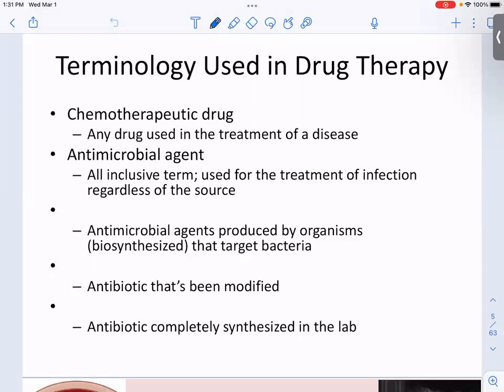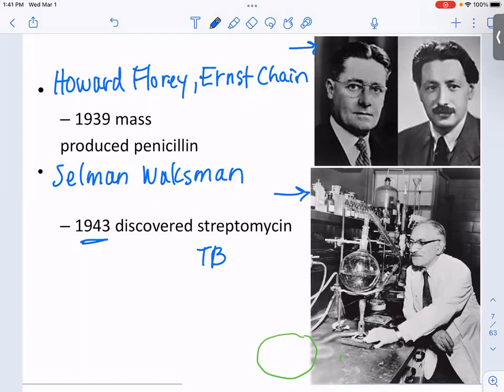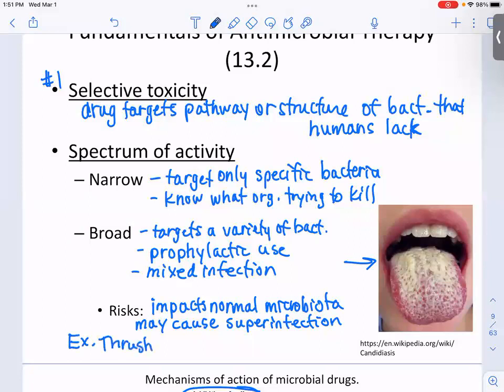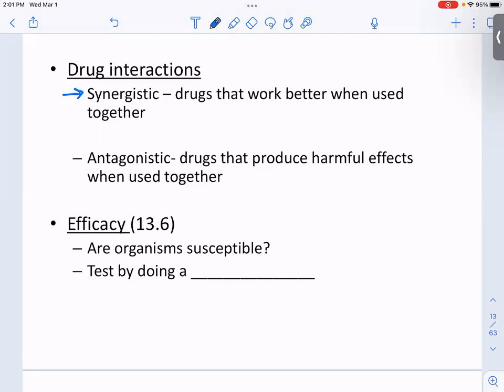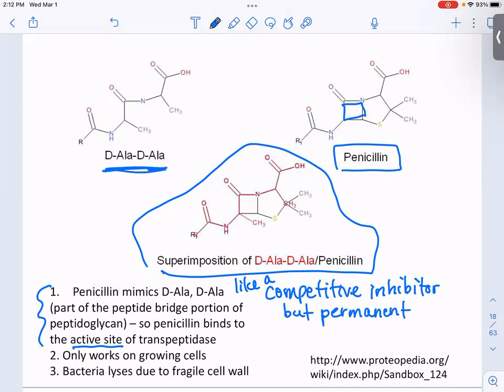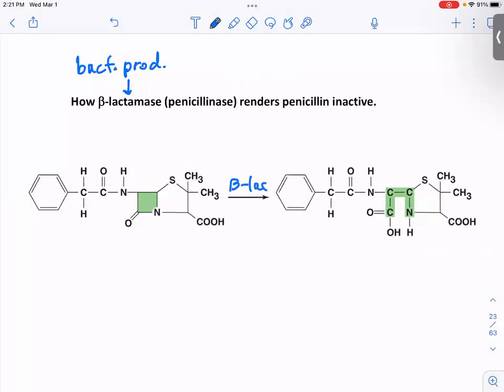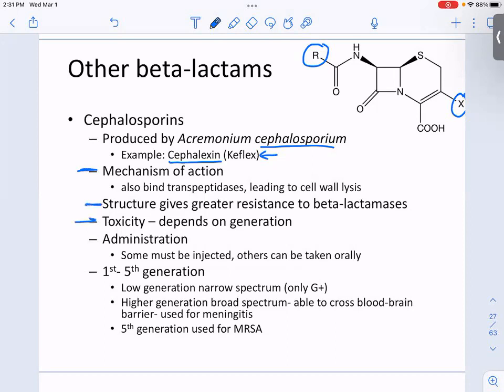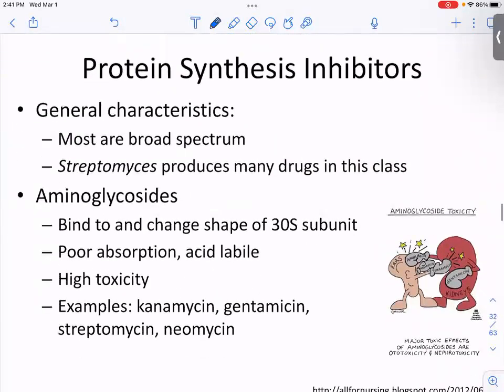March 1 2023 beta lactam antibiotics Leonard GVSU